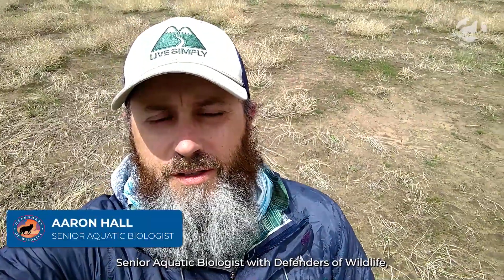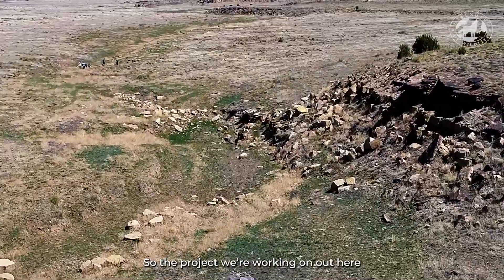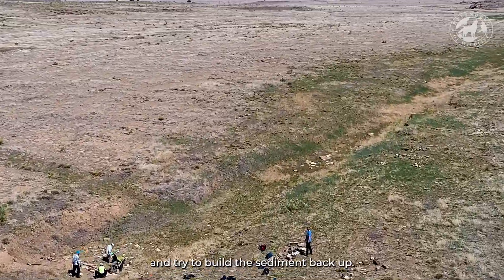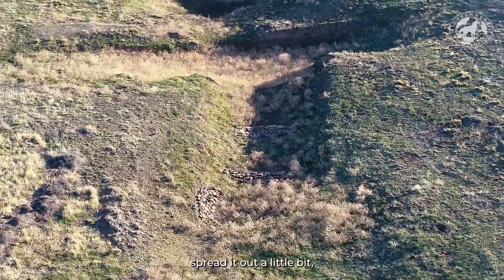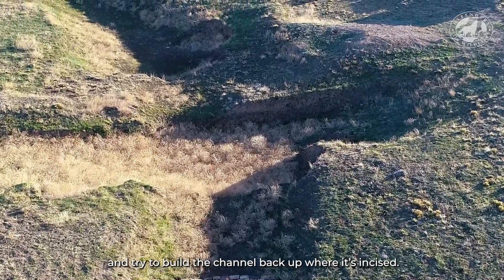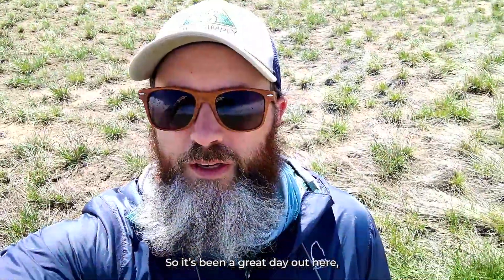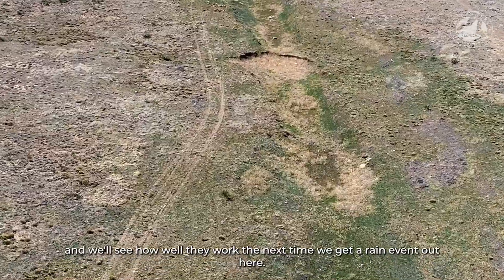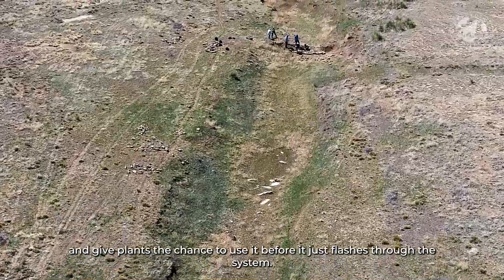Defenders: A Day in the Life - Riparian Restoration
We're heading (safely) back into the field to protect wildlife and the wild places they rely on. In this episode Aaron works with partners to restore a riparian area at the Southern Plains Land Trust.

Video Transcript:
Hey everyone, this is Aaron Hall, Senior Aquatic Biologist with Defenders of Wildlife, out here at Southern Plains Land Trust today we’re working on some riparian restoration projects.

So the project we’re working on out here is in some of the ephemeral or temporary stream reaches that are a little bit incised, we’re just doing some work to prevent further erosion and try to build the sediment back up.

So what we’re doing out here today is installing some simple rock structures in the stream channel and the goal of that is to slow down the water a little bit, spread it out a little bit, and also to catch some sediment behind those structures and try to build the channel back up where it’s incised.

So while these structures are pretty simple they can have a fairly meaningful impact if we install enough of them. Any one structure makes a small difference, but if we install enough of them in the drainage it will make a cumulative difference and the goal of these structures is to slow down the water, to spread it out, to give it more time to infiltrate into the ground, where the plants can use it and also to catch some sediment and build back up that incised stream channel.

So it’s been a great day out here, we were able to install a whole bunch of these little rock structures and we'll see how well they work the next time we get a rain event out here.

I’m really excited for the potential for these to really slow down that water, spread it out, and give plants the chance to use it before it just flashes through the system.

And thanks a lot for joining us!